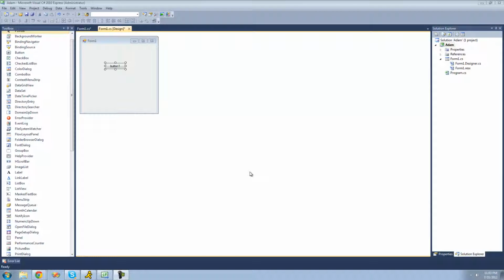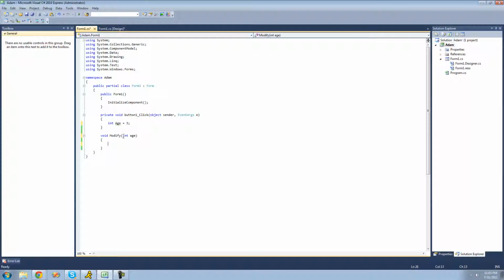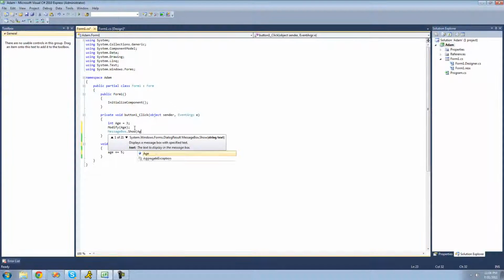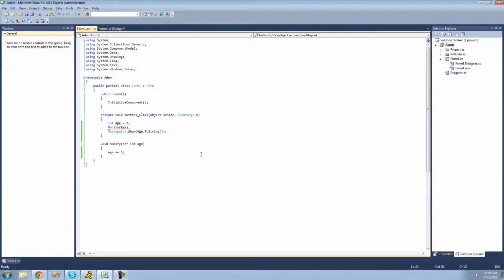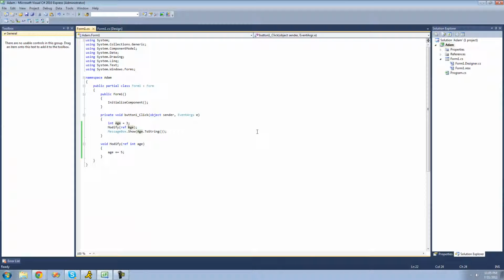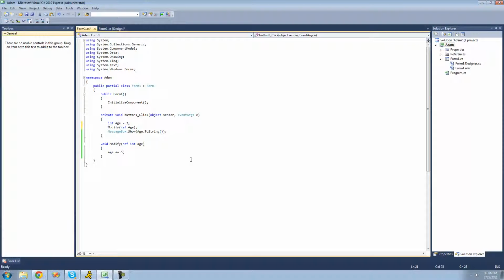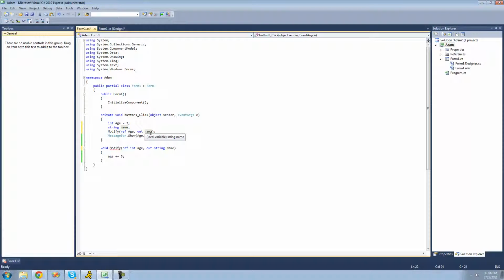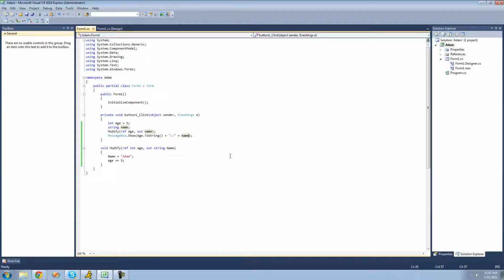153 Ref and Out Keywords